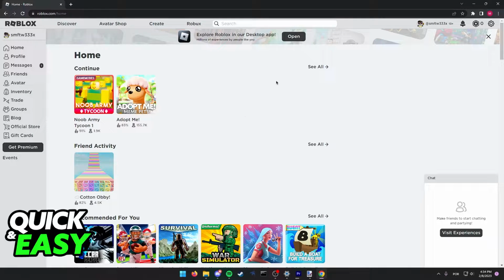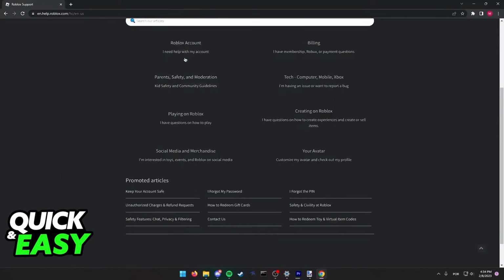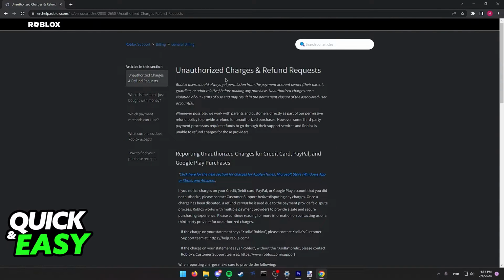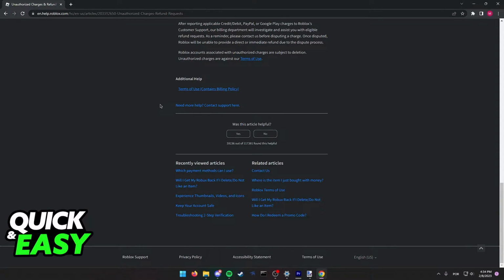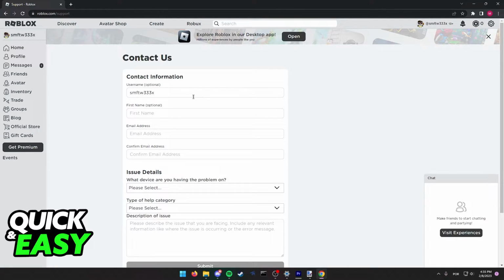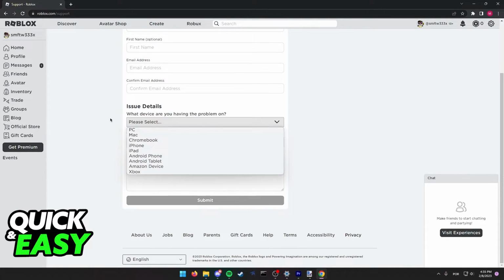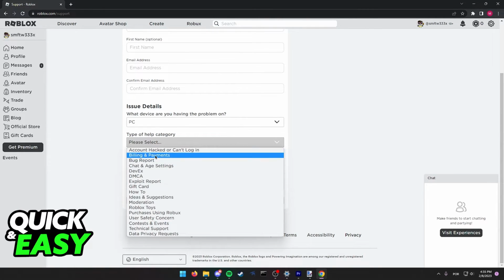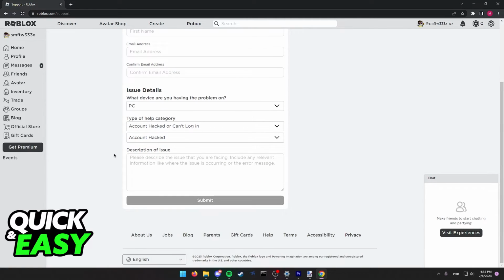How To Submit Your Roblox Customer Support Ticket [Very EASY!]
In this video I will show you how to submit your roblox customer support ticket.

I hope I have helped you with the video!